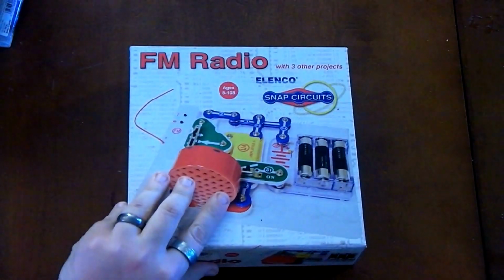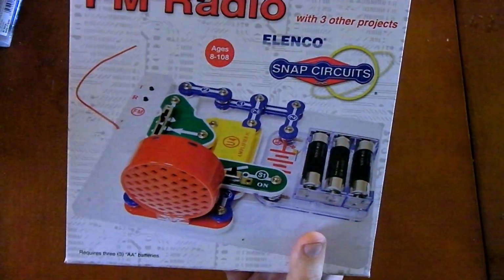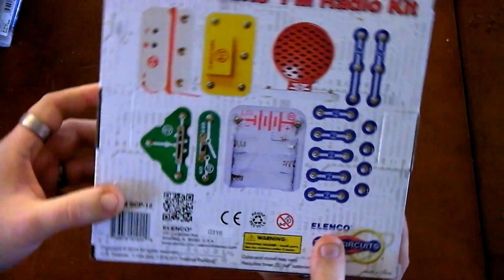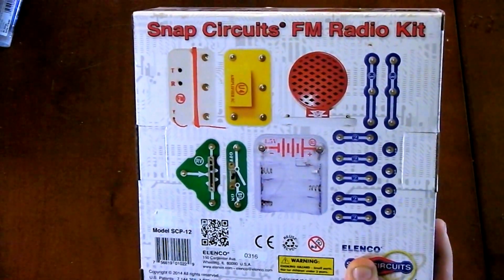Snap Circuits FM Radio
In this video, I put together a radio kit.  I had fun with this one, and I want to show similar kits in future videos.